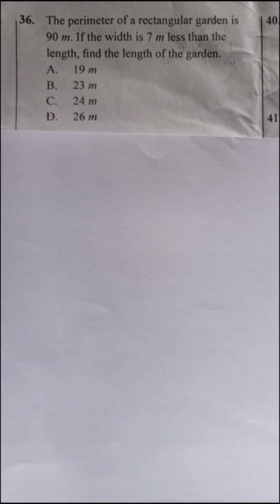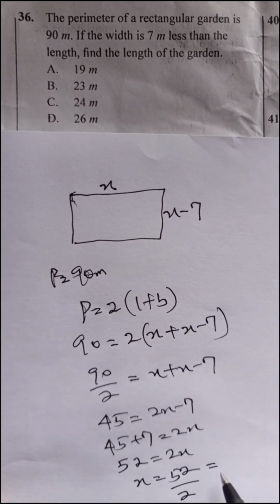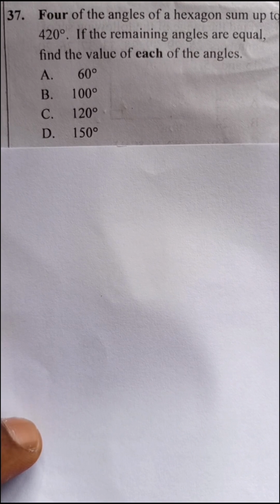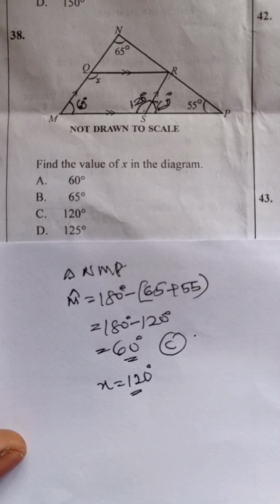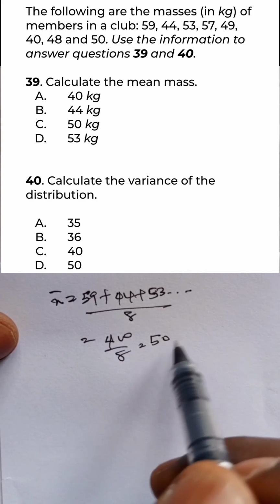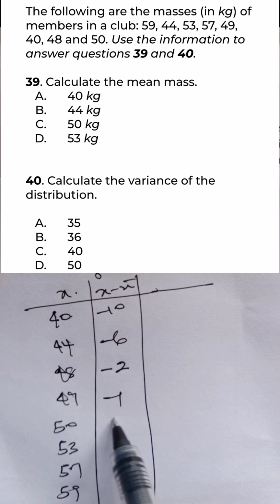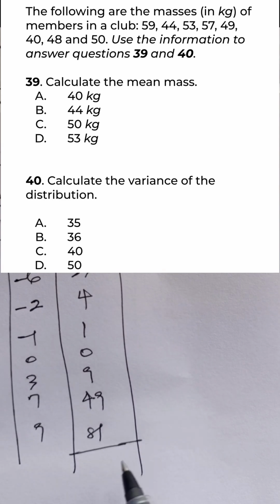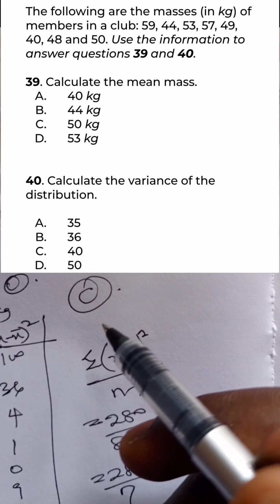SOLUTION TO 2024 WAEC MATHS MULTIPLE CHOICE QUESTIONS (Q36 - 40)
This video walks through the solution to 2024 WAEC Maths multiple choice questions.